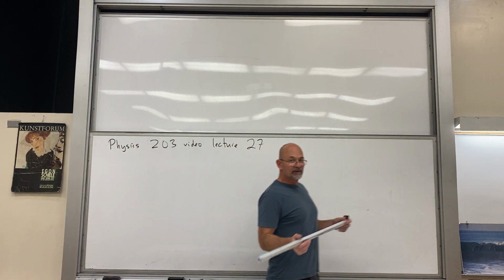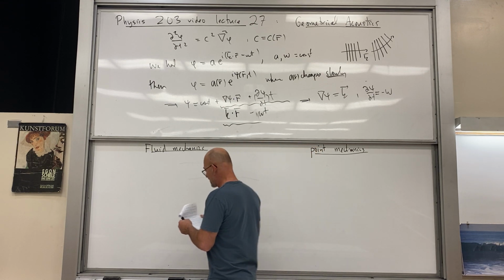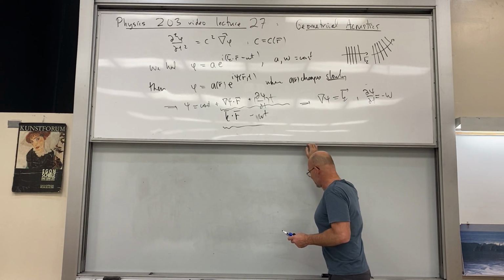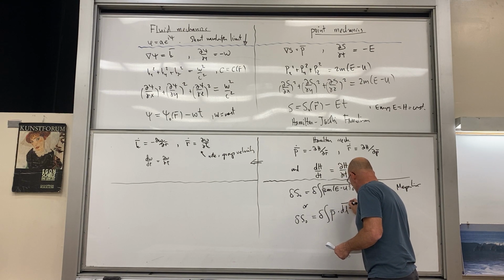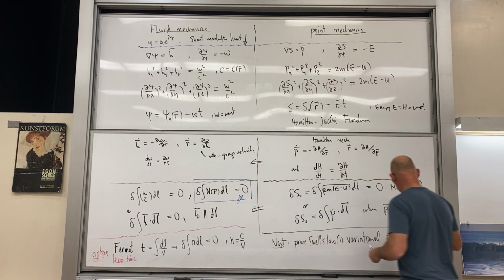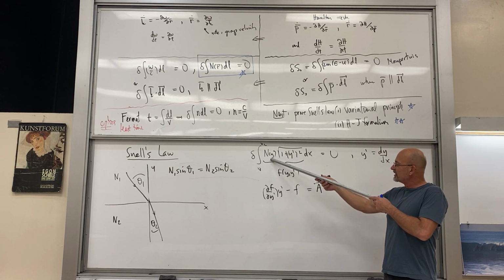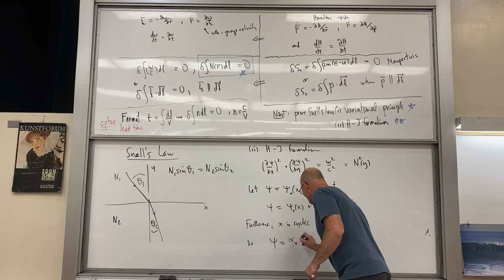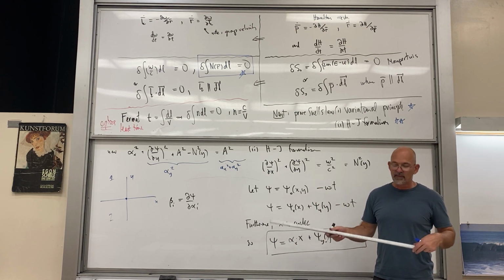physics 203 fall 2020 video lecture 27